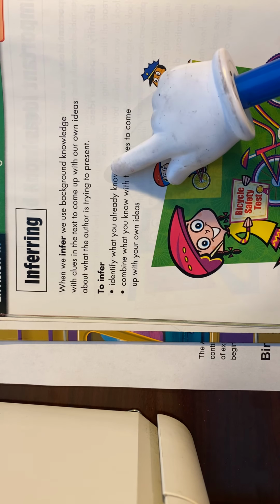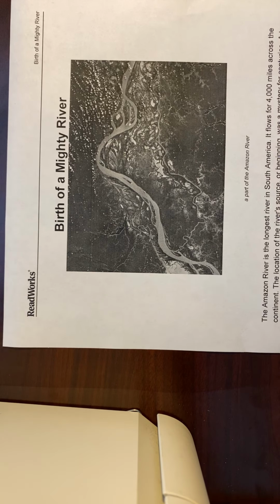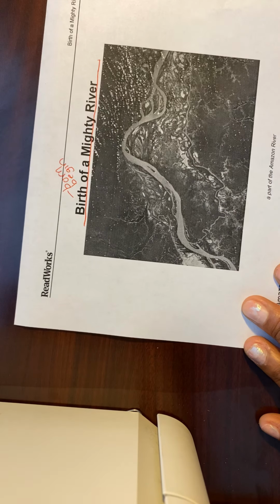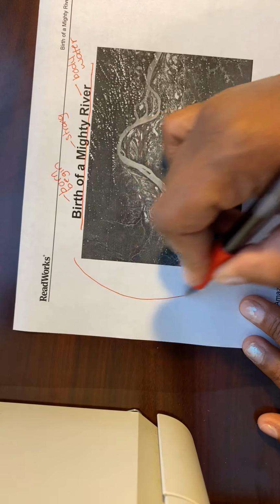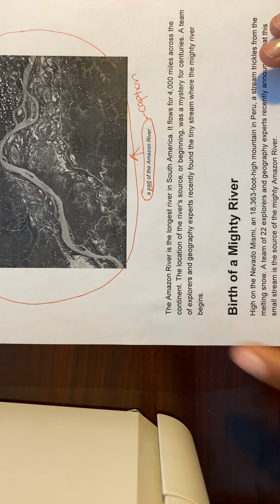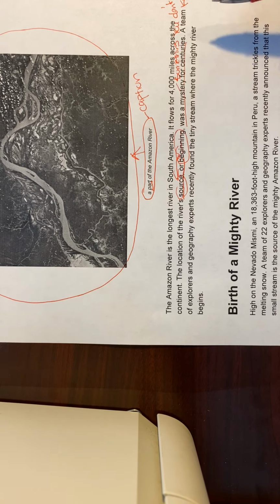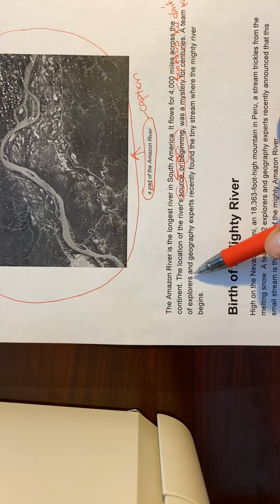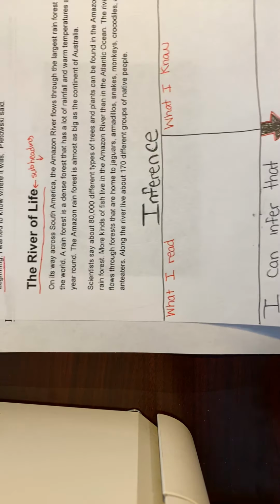Inference how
How do you infer using text.